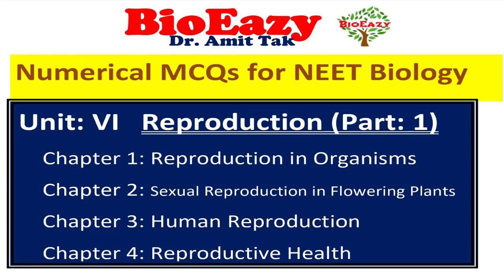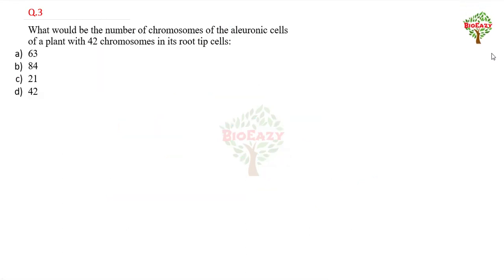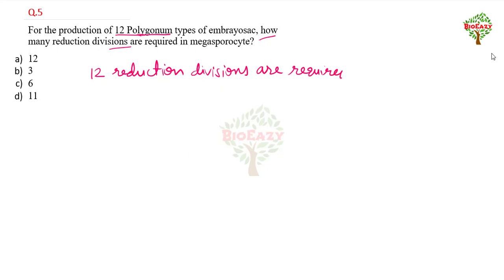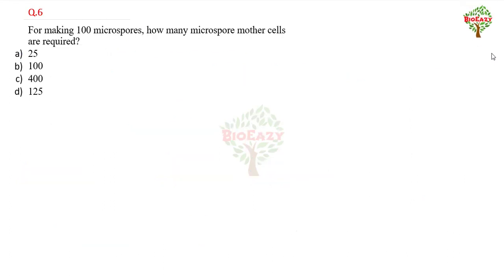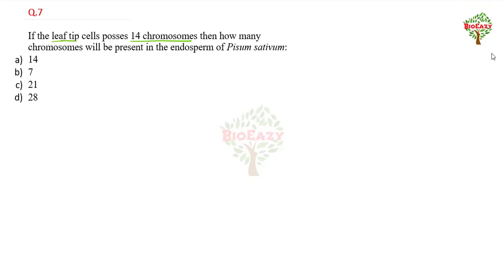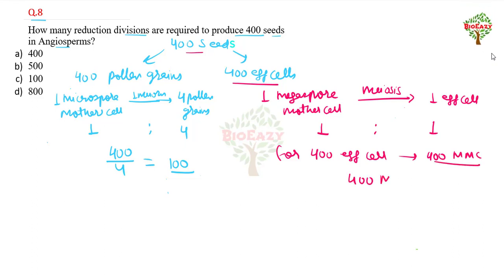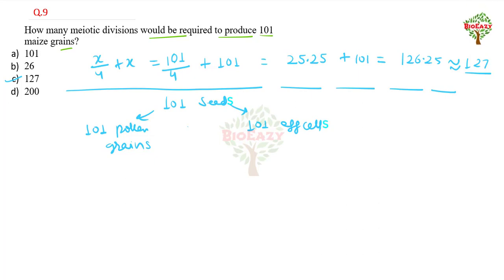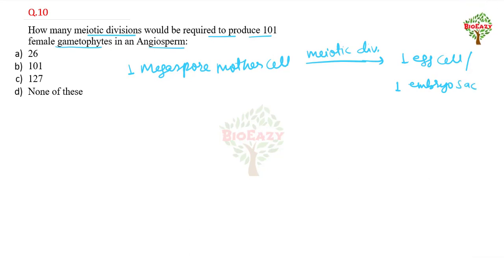Numerical MCQs For Unit Reproduction (Part 1) | Dr. Amit Tak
BioEazy, Complete coaching for NEET, 11th, 12th Biology.

1. The number of chromosome in the shoot tip cells of a maize plant is 20. The number of chromosomes in the microspore mother cells of the same plant shall be:
2. The male gametes of rice plant have 12 chromosomes in their nucleus. The chromosome number in the female gamete, zygote and the cells of the seedling will be, respectively:
3. What would be the number of chromosomes of the aleuronic cells of a plant with 42 chromosomes in its root tip cells:
4. What would be the number of chromosomes in the cells of aleuronic layer in the plant species having 08 chromosomes in its synergids?
5. For the production of 12 Polygonum types of embrayosac, how many reduction divisions are required in megasporocyte?
6. For making 100 microspores, how many microspore mother cells are required?
7. If the leaf tip cells posses 14 chromosomes then how many chromosomes will be present in the endosperm of Pisum sativum:
8. How many reduction divisions are required to produce 400 seeds in Angiosperms?
9. How many meiotic divisions would be required to produce 101 maize grains?
10. How many meiotic divisions would be required to produce 101 female gametophytes in an Angiosperm: